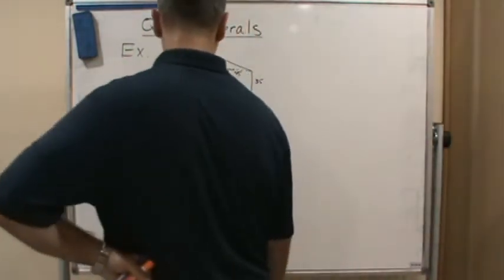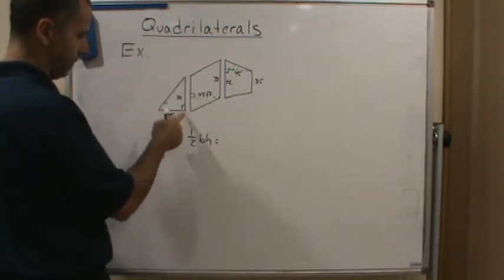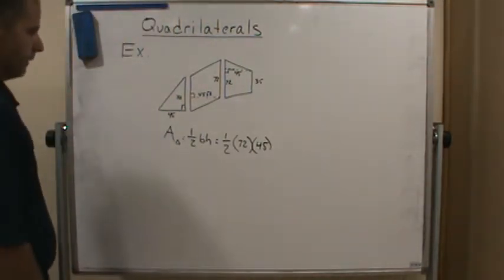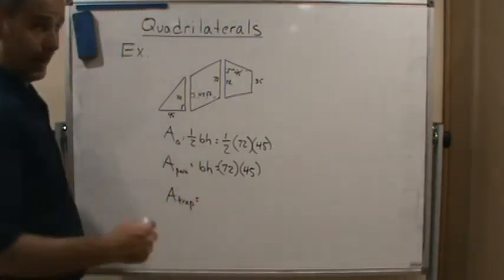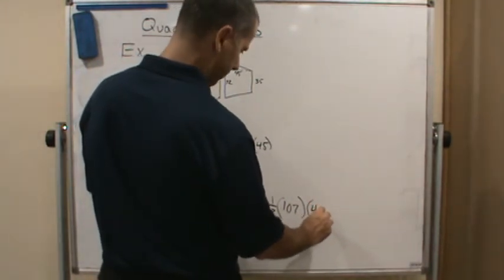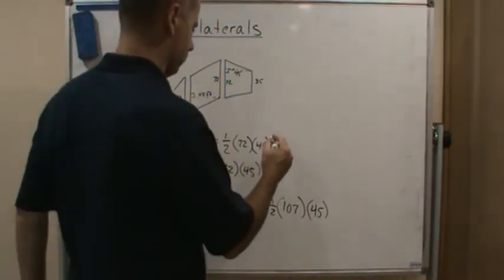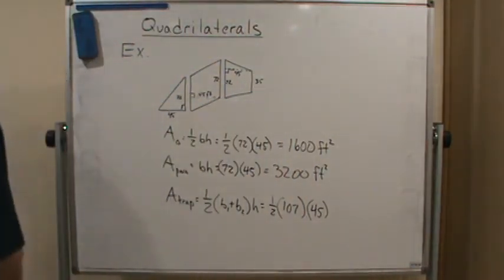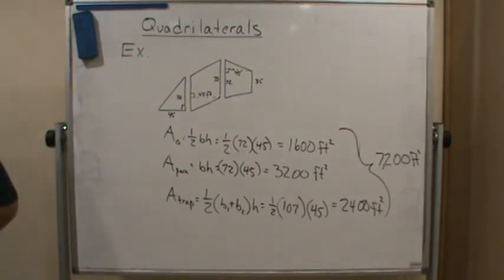Technical Math 1 Quadrilaterals Area Example